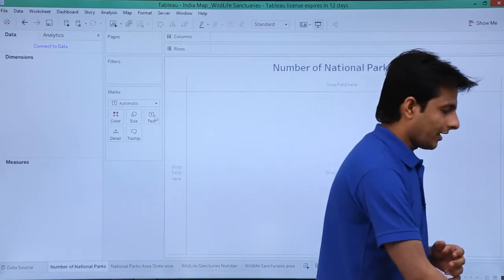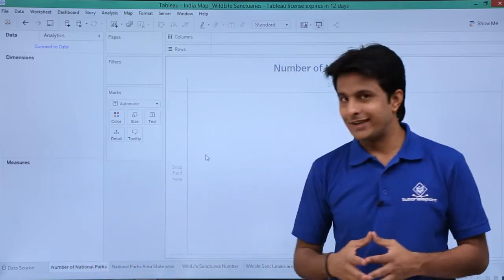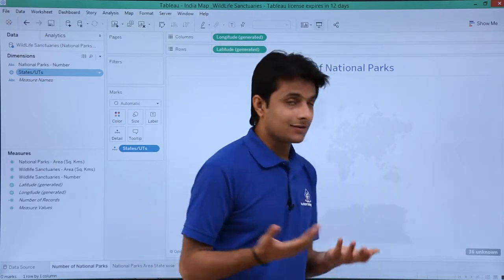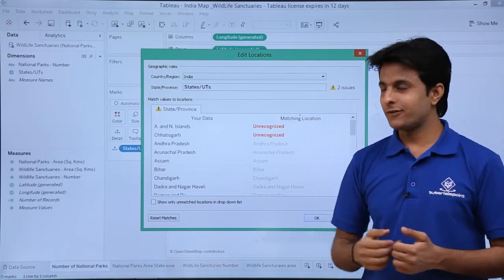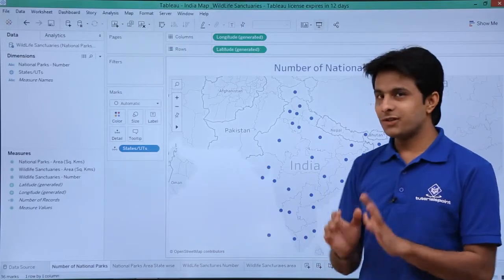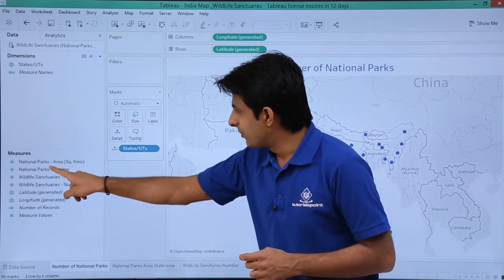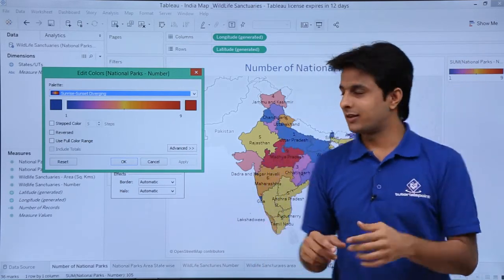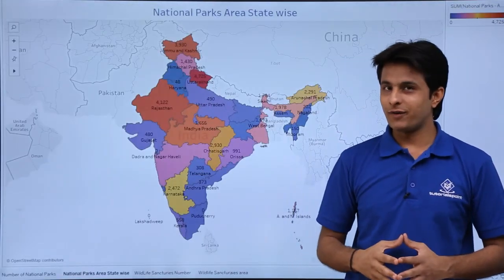Tableau - National Park